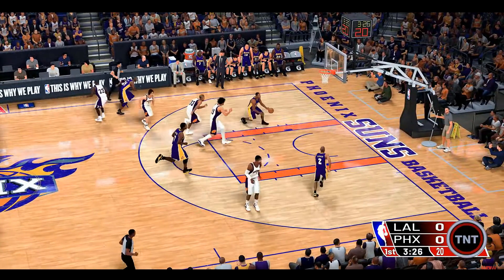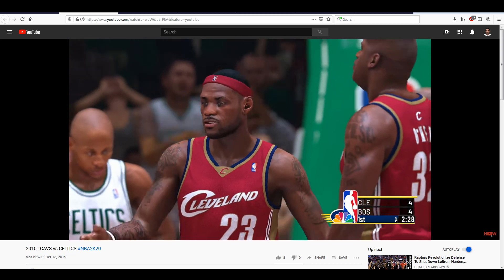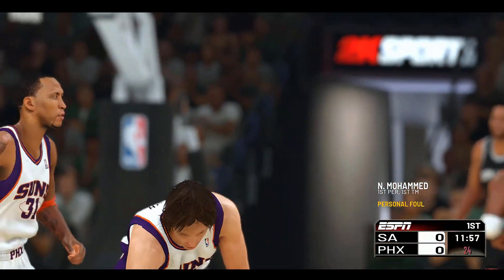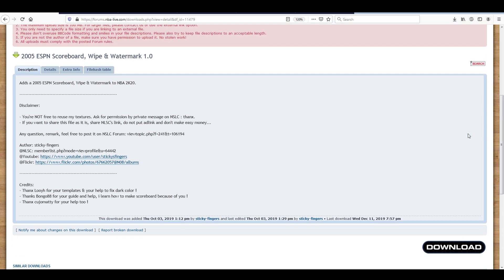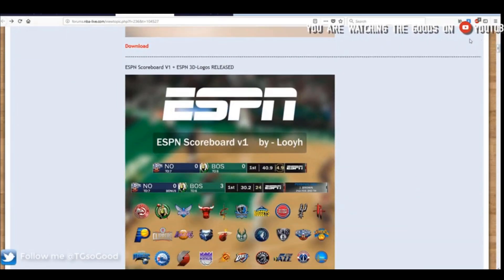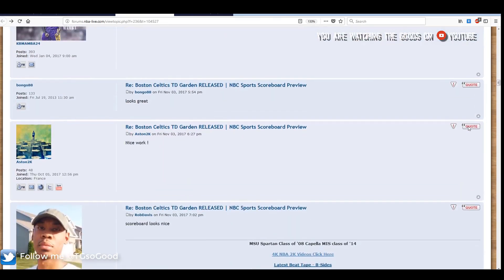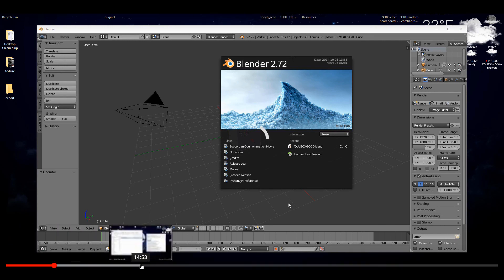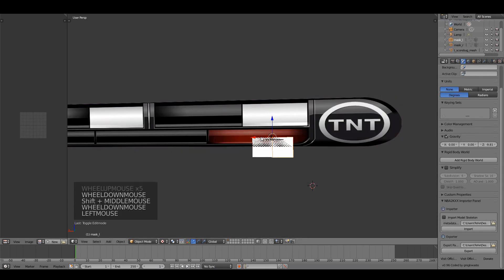Retro Scoreboards for NBA 2K20 PC mods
It has been a while since we talked about scoreboards .

NLSC: TGsoGood
OperationSports: TGsoGood